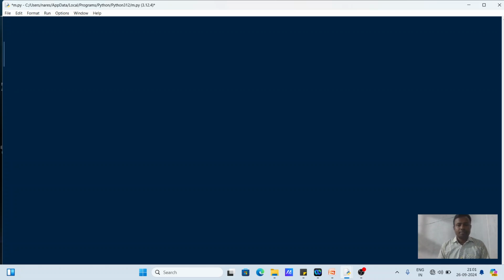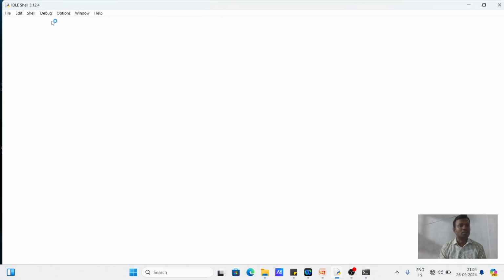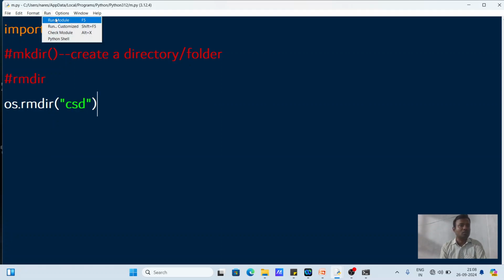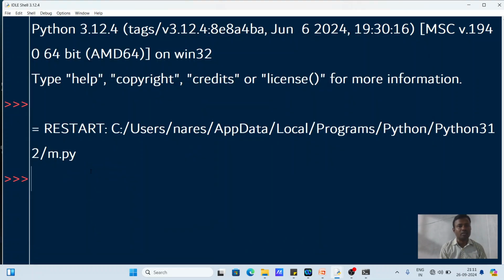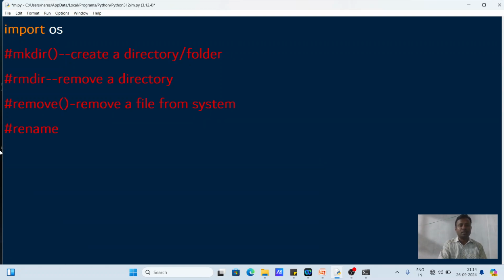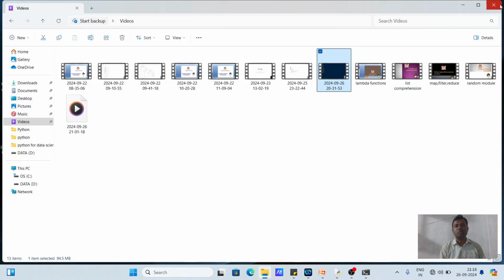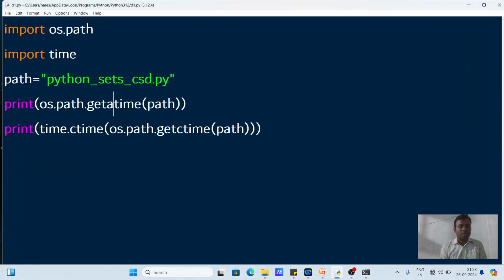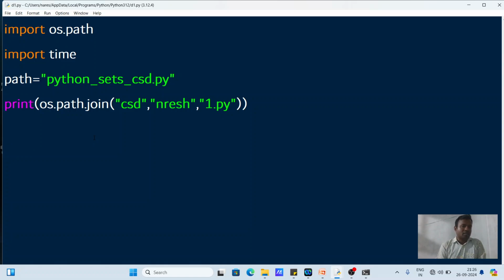python Built-in module-OS Module